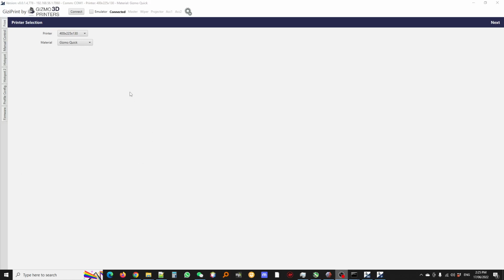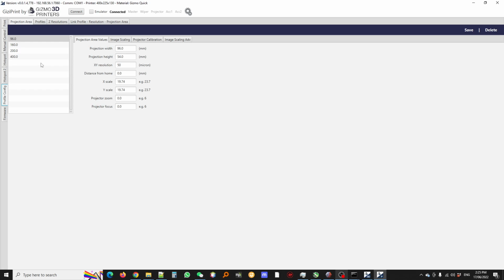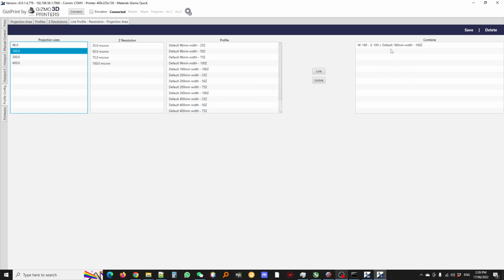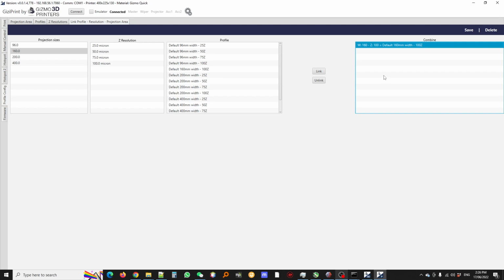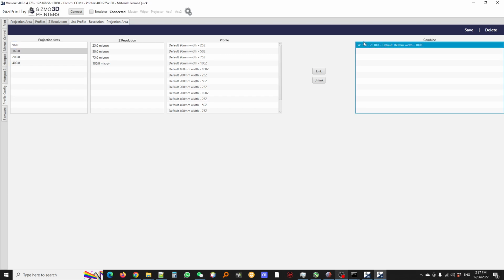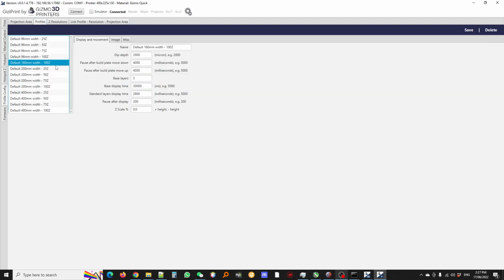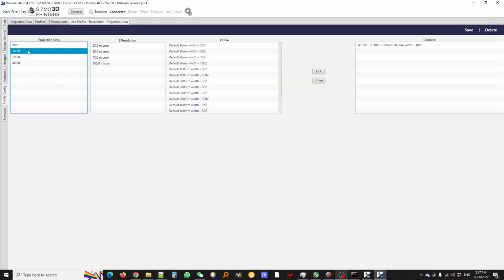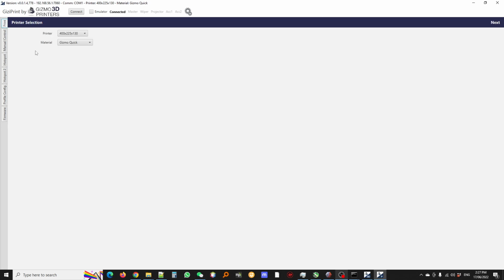GiziPrint profile config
This video gives an overview of the profile config in GiziPrint